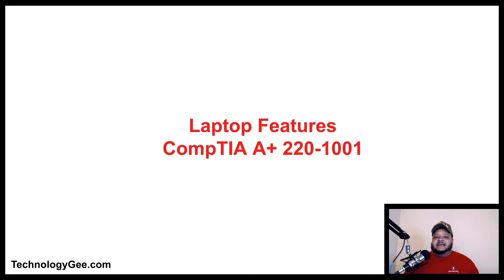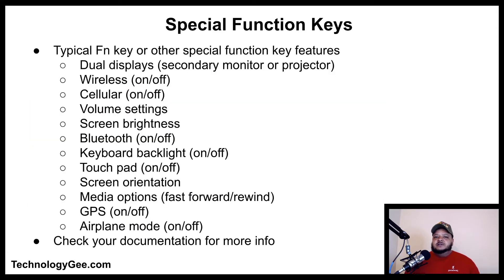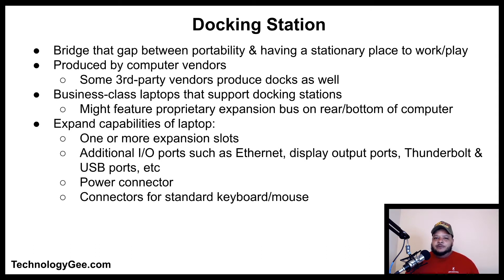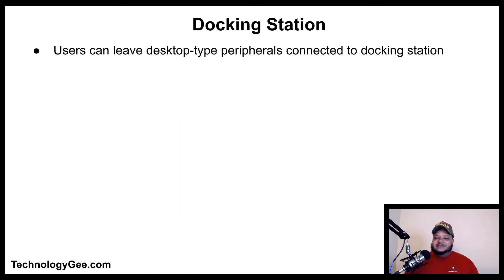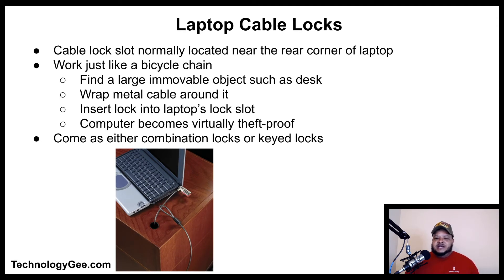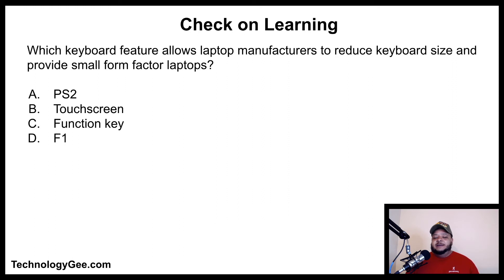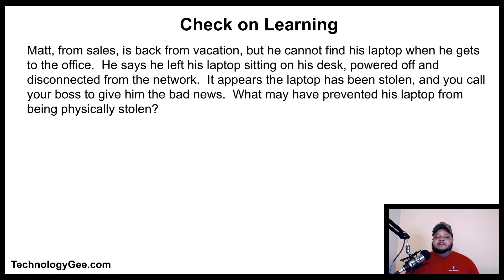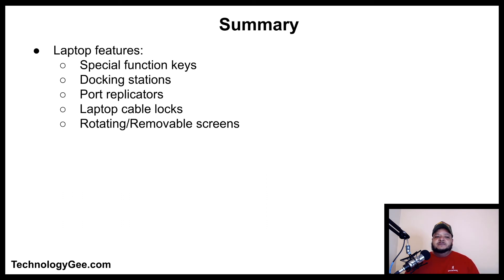Laptop Features | CompTIA A+ 220-1001 | 1.3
In this video you will learn about laptop features such as:  special function keys, docking stations, port replicators, laptop cable locks, & rotating/removable screens.